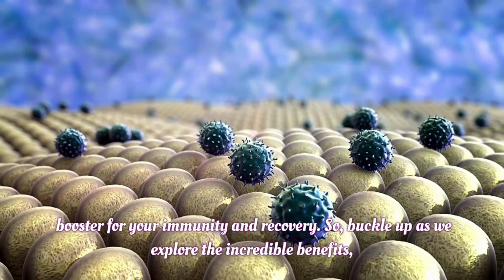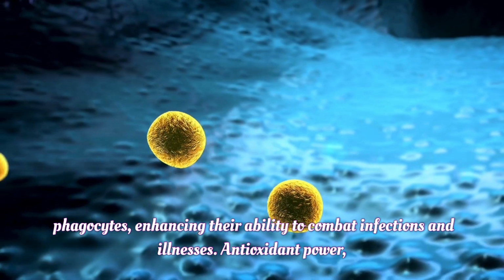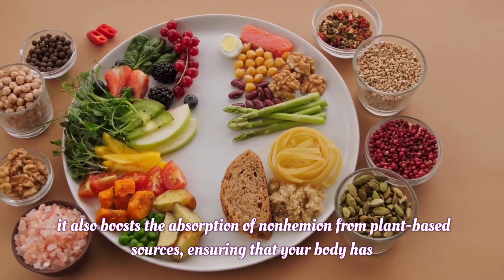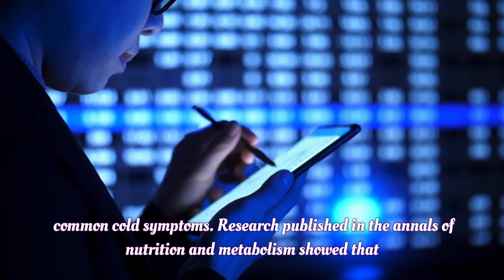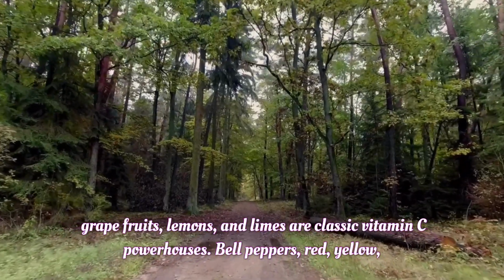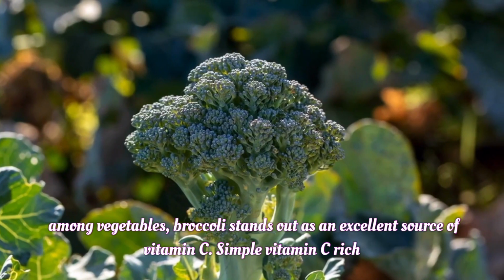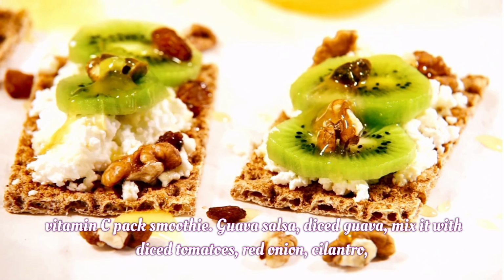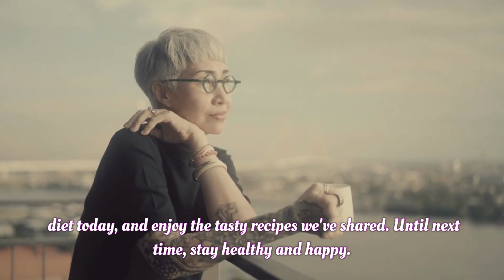Vitamin C for Immunity and Recovery | Fitness Nutrition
Vitamin C plays a crucial role in immunity and recovery for fitness enthusiasts. Learn why it's important, how to incorporate it into your diet, and the benefits it offers for your overall health and fitness.

Vitamin C is an essential nutrient for immune function and recovery in fitness nutrition. Learn about the benefits of vitamin C and how to incorporate it into your diet for optimal health and performance.

Vitamin C is a crucial nutrient for maintaining a strong immune system and aiding in post-workout recovery. Discover how fitness nutrition and Vitamin C go hand in hand for optimal health and performance.